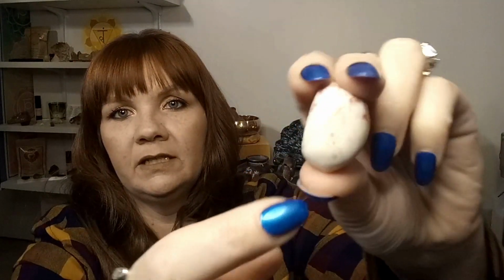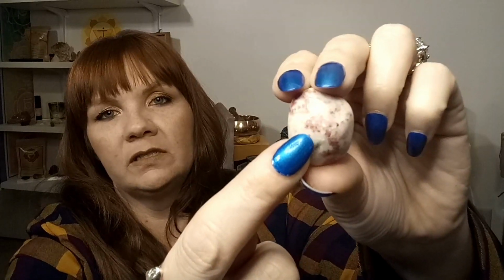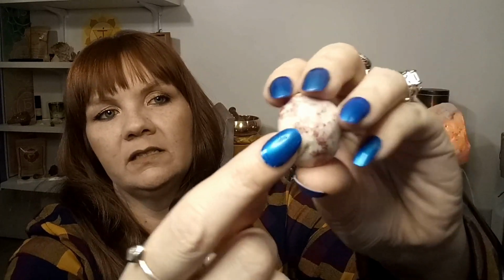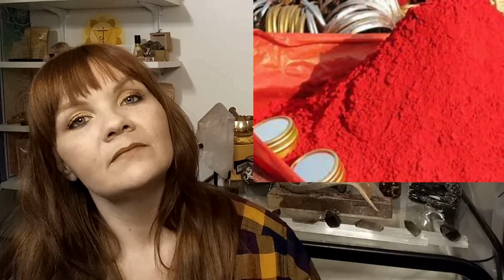Cinnabar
Cinnabar or Cinnabarite, is one of the stones I wanted to collect in 2019.  I recently picked these up at the KC gem & mineral show.